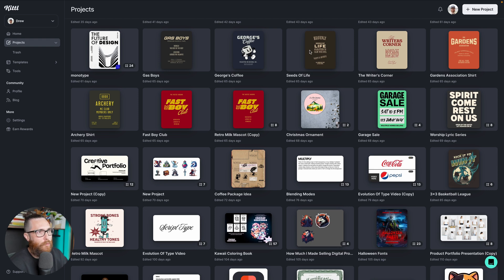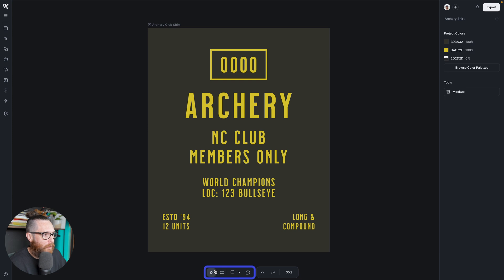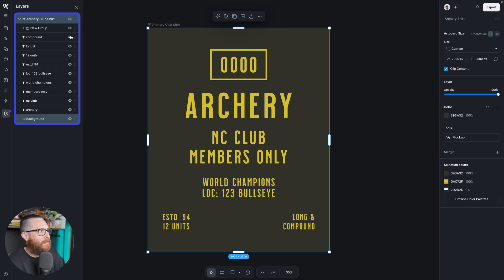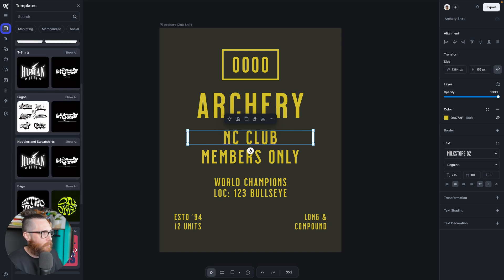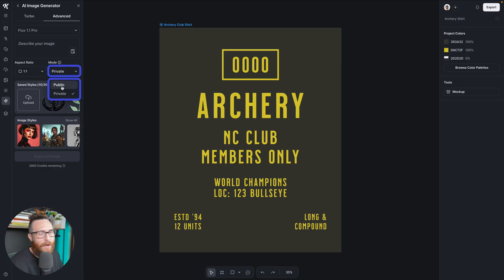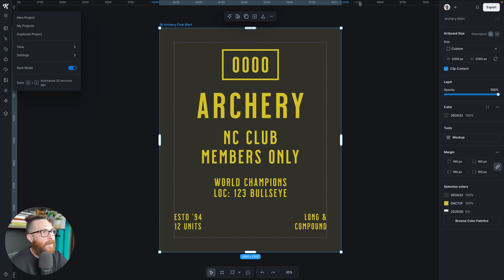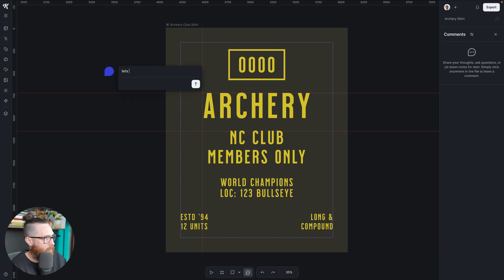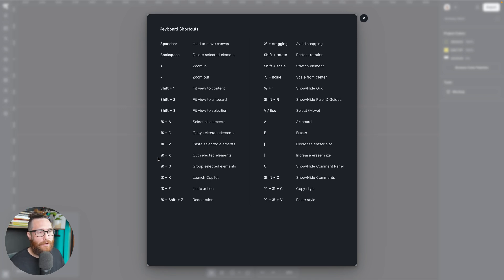New Updated Kittl Walkthrough | How To Find And Change Your Settings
In this quick demonstration, Drew is walking through new UI updates so that you can find all of the features you've been looking for! If you are new to Kittl, this is definitely a great video to check out so you don't get confused between videos with the old UI, and the new UI.

🕰️ Timestamps For This Video:
0:00 New Kittl Walkthrough
0:40 Updated Profile Area
2:00 The Tool Bar Moved
2:45 New Layers Panel
5:00 The Locked Left Panel
5:30 How To Release Textures
6:00 New AI Tools
6:40 Image Restyle
7:00 How To Change My Settings
8:30 Rulers And Guides
9:00 New Comments Feature
10:45 Where To Find Shortcuts
11:45 Final Thoughts